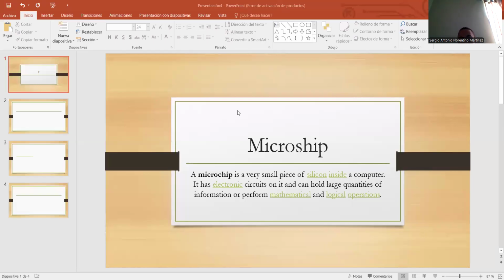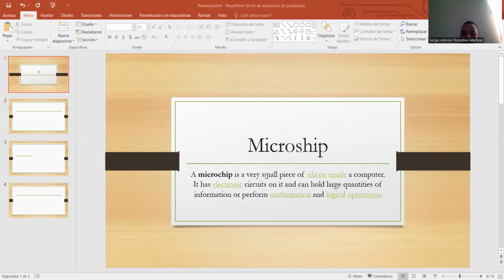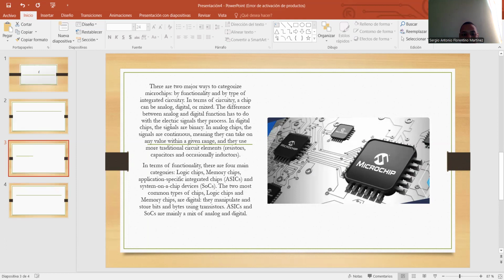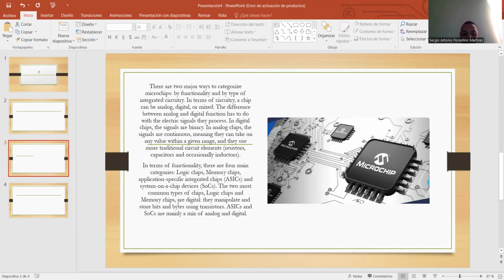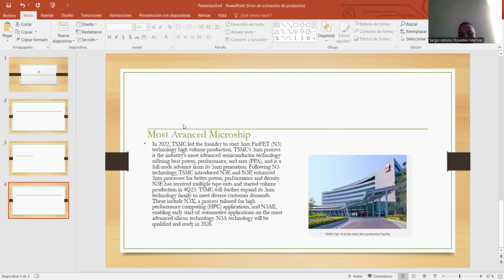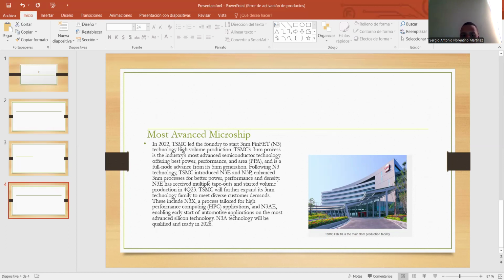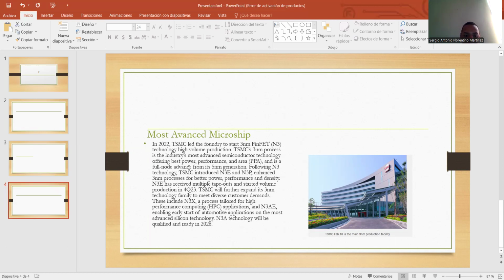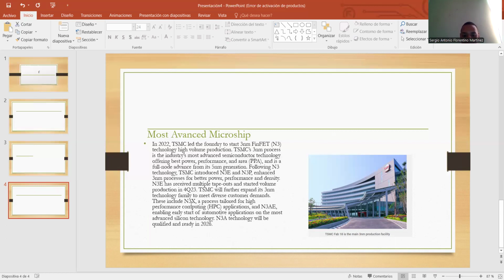video 1 sobre hardward microship